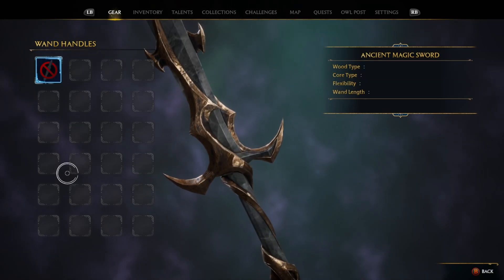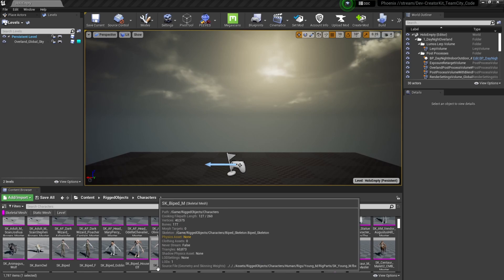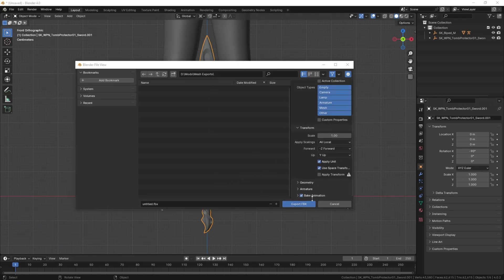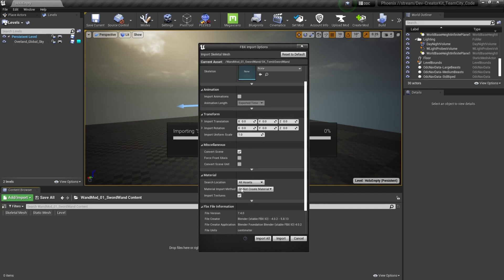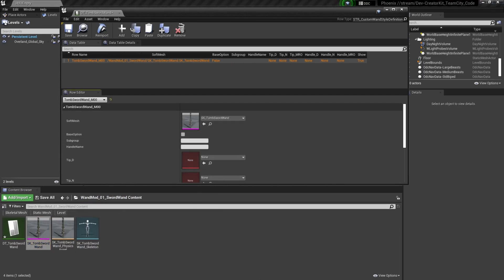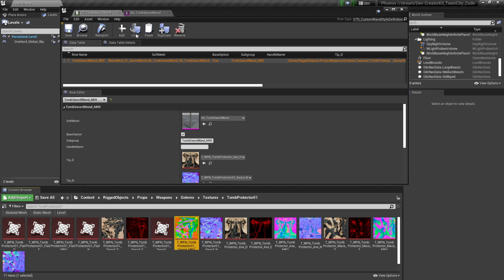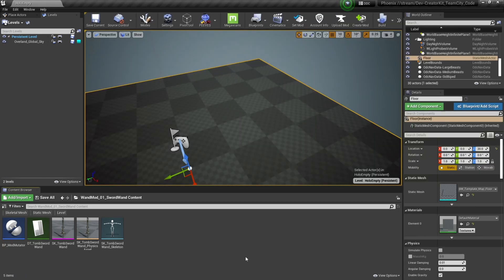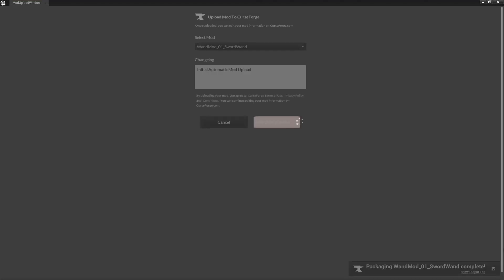Hogwarts Legacy Creator Kit Tutorials: How to Create a Custom Wand Mod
Welcome to the Wizard's Forge! This tutorial will cover how to create a custom wand mod using the Hogwarts Legacy Creator Kit. This mod will override the Player's base wand style so it's still compatible with other spell and player mods.

TimeStamps:
Intro: 0:00
Overview - 0:14
Exporting the Wand from the Creator Kit: 1:10
Editing the Wand in Blender: 1:46
Importing the Wand into the Creator Kit: 3:35
Editing the Skeleton in the Creator Kit: 4:23
Creating the Wand Style Data Table: 5:45
Creating the Mod Mutator: 7:32
Localizing the Text: 10:24
Uploading the Mod: 10:53
Thank You and Outro: 11:32